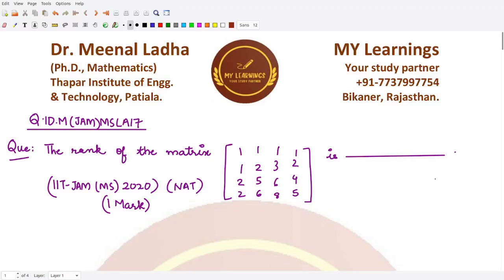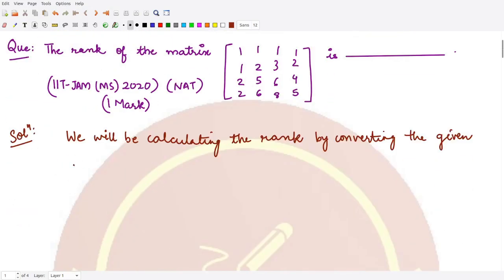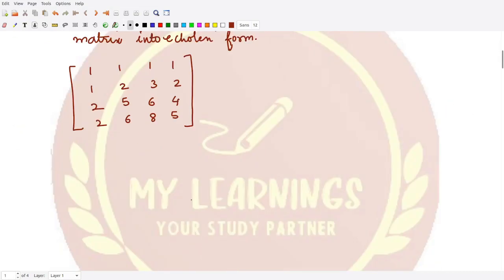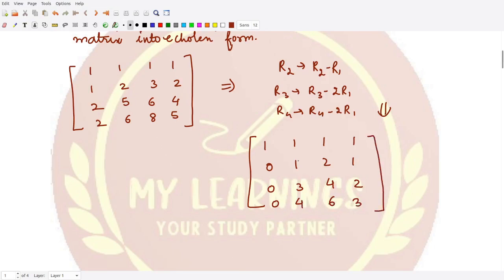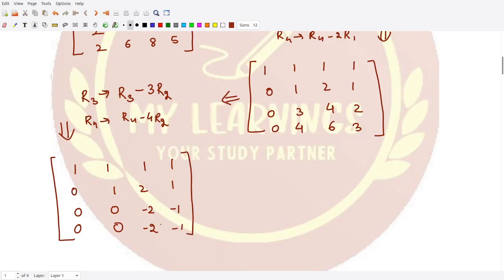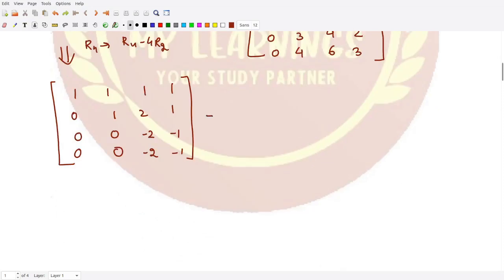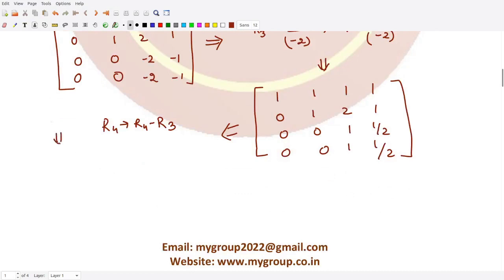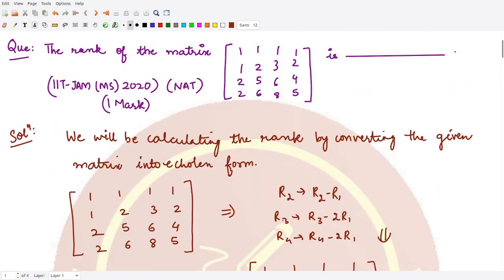IIT-JAM MS (2020) | Linear algebra | (Q.ID.M(JAM)MSLA17)